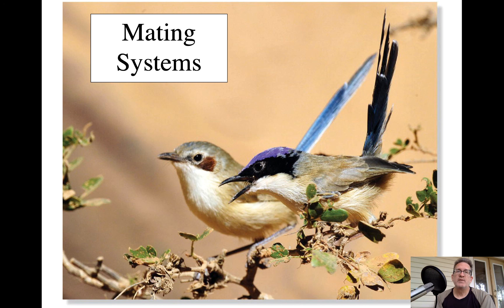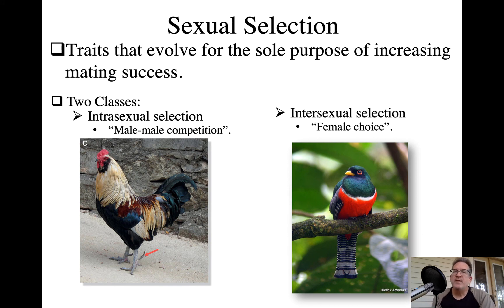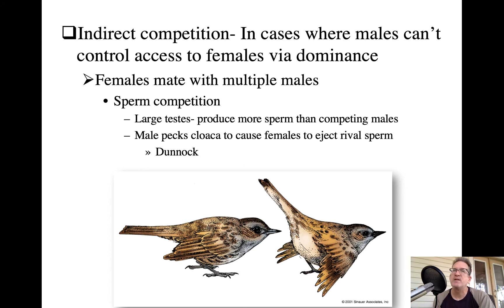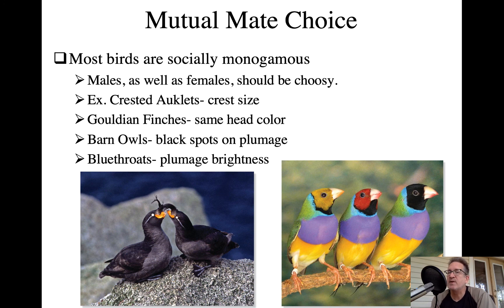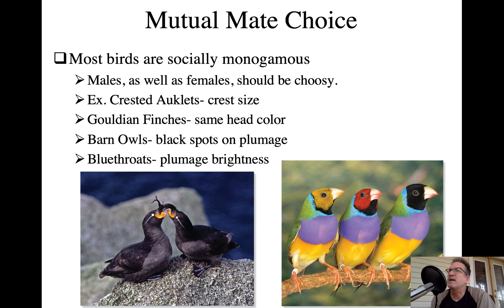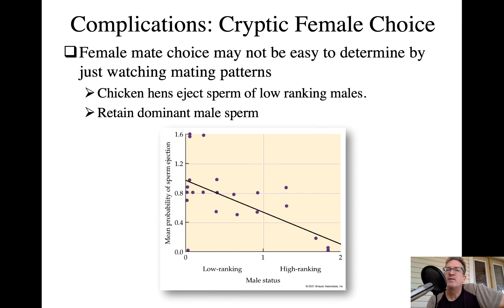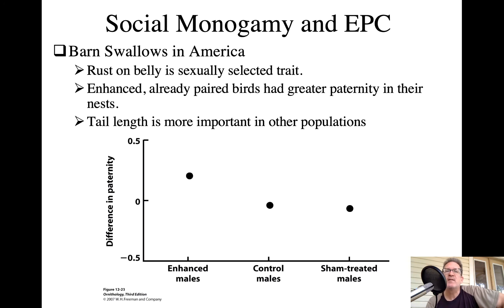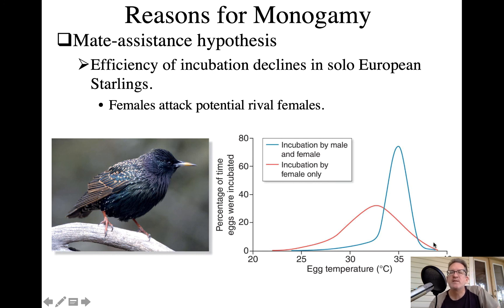Orn. 18, Mating Systems 1